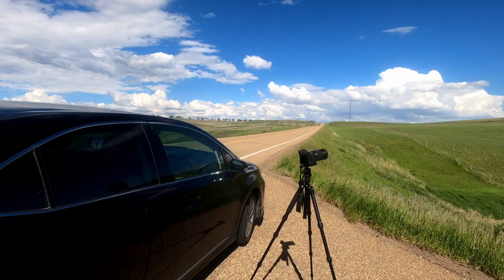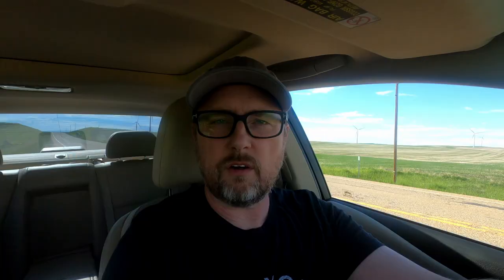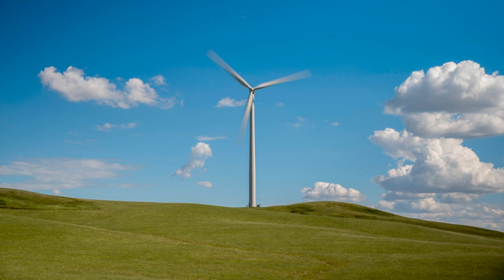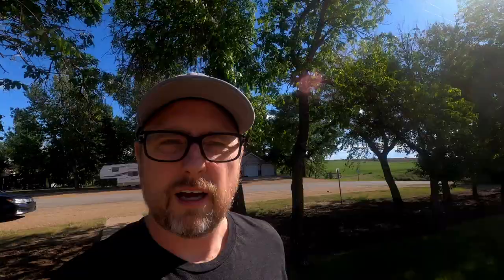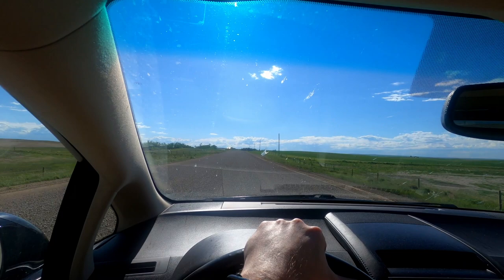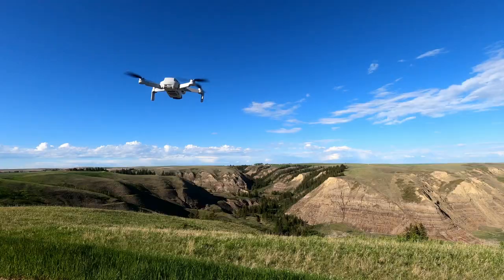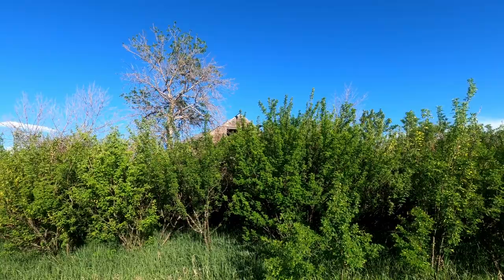The Question you need to Answer before Getting into Stock Photography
While out doing stock photography and videography I discuss the one thing you need to be really clear with yourself on before getting into microstock or stock photography.

Make money selling your photos online !